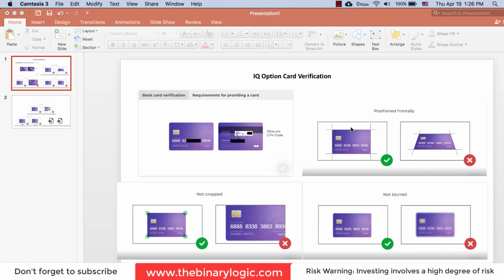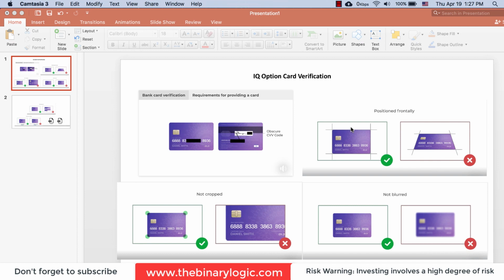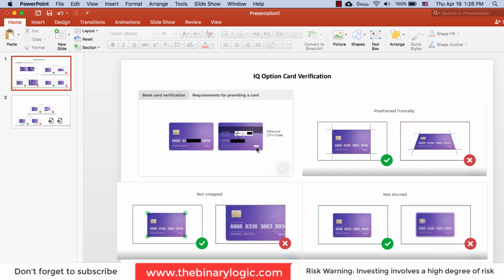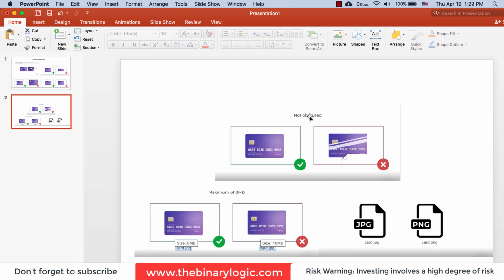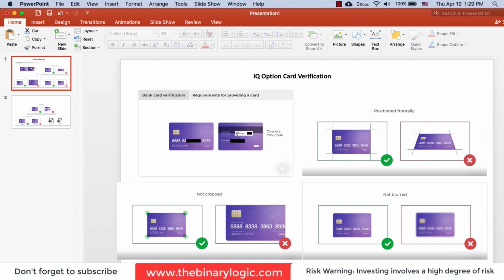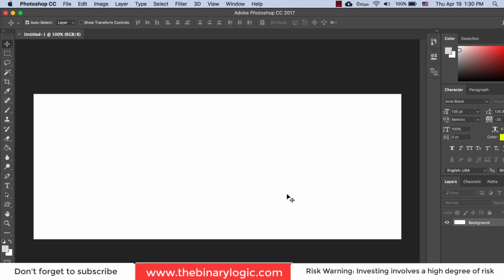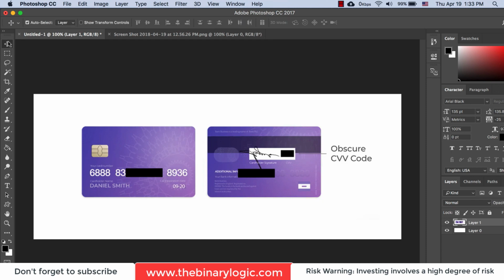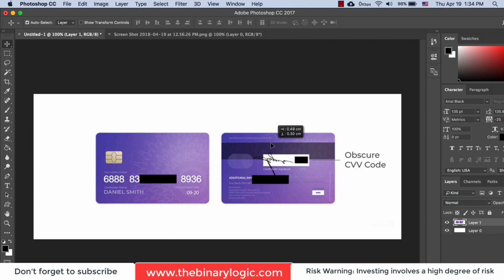How To Verify Card In IQ Option | IQ Option Card Verification Guide Step By Step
Guys, I will talk about how to verify your credit card in Iq option broker. It is a bit hard to get verified your account because Iq option has applied a strict rule to verify the card. Please follow the steps that I have shown in the video and get verified easily.

Let me explain the steps in details:
1. Scan your card. Both sides should be scanned by a scanner or take a photo using your phone or camera.
2. Use any photo editor. I use Adobe Photoshop to edit a document.
3. Keep both copy sides by side.
4. Cover some information from your card. Make first 6 digits and last digits visible. You can cover other digits with Brush Tool.
5. Cover the CVV code too.
6. Put a signature just before the CVV code.
7. Now you are done.